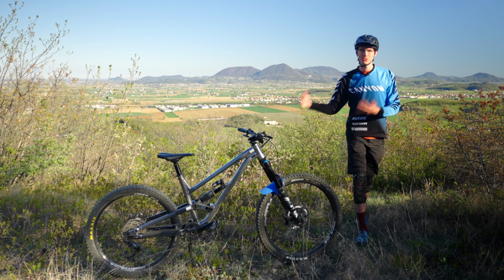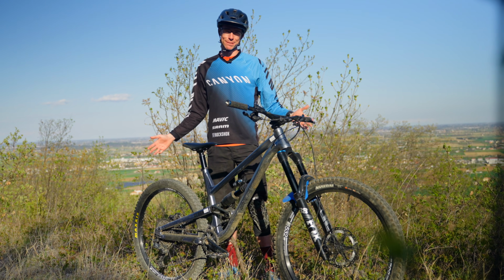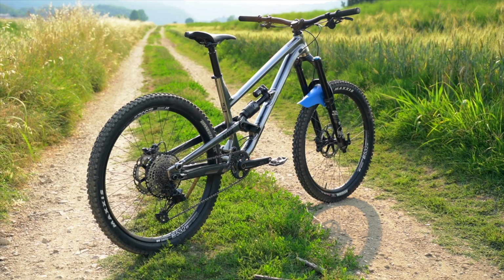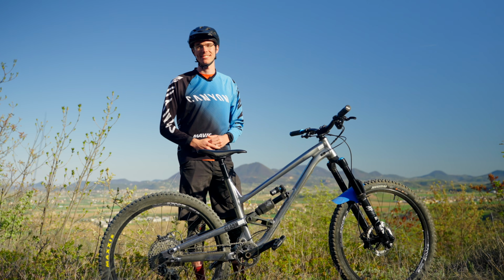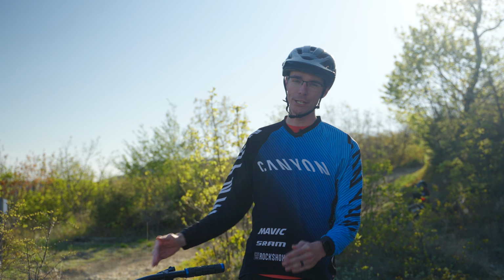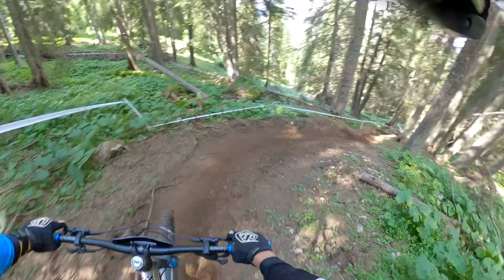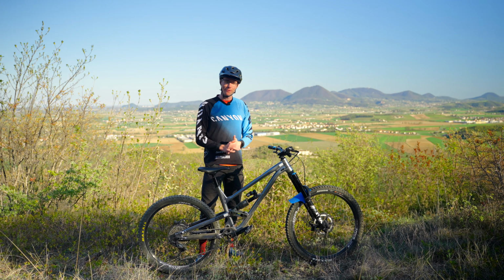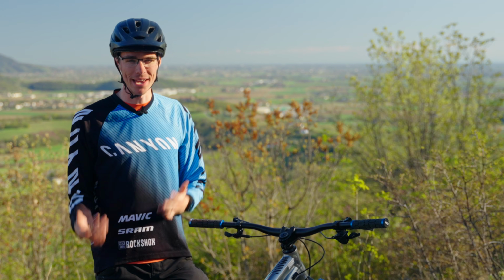I'm Selling My Commencal - Here's Why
Well, the day has officially come. When I purchased my Commencal just 1 year ago, I wasn't sure how long it would reside in the bike stable. I've learned it's a beast of a machine and it can handle anything. However, all things must come to an end. Tell me your thoughts and where to ride next in the comments below!

Special shout out to my friend Mike for helping me film this video - follow this talented man

Nutrition to prevent bonking, I recommend Tailwind’s Matcha flavor!

Affordable flat pedals that WORK!

*I may receive a small commission from sales via these links, but at no additional cost to you, and all proceeds go directly to improving the channel - thanks for your contribution!